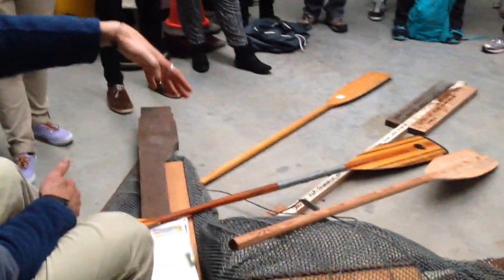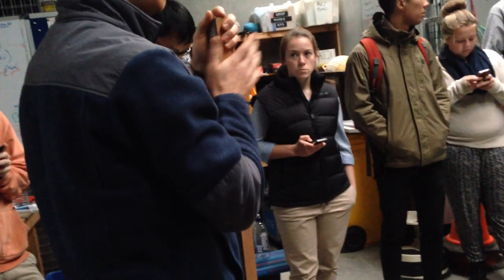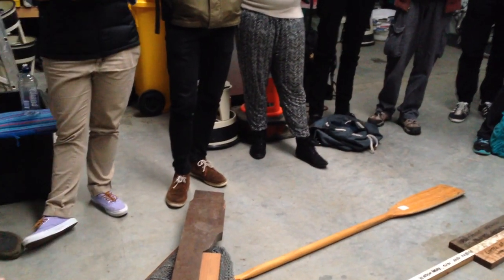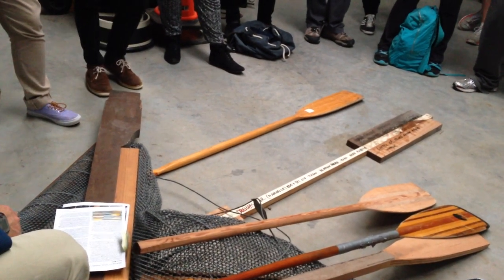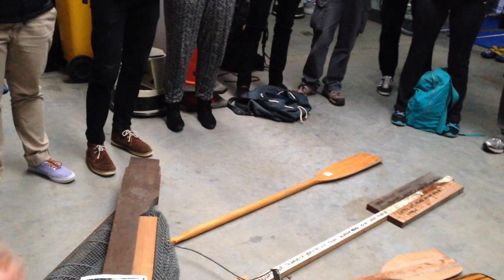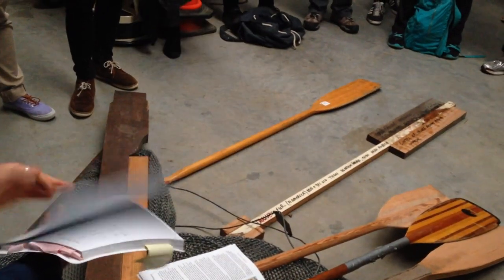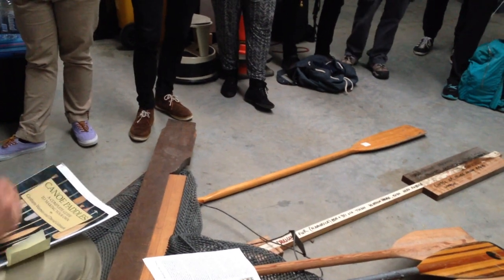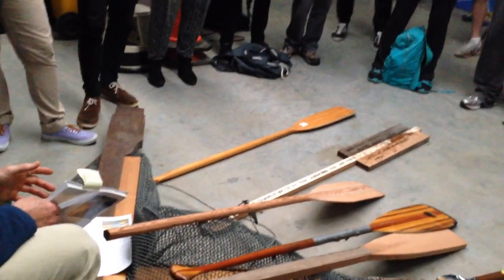Beau Miles on Paddle Making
August 2014. An old video I found on my computer when I was in my second year of university. Beau Miles talking about paddle making before our Murray River Canoeing trip.